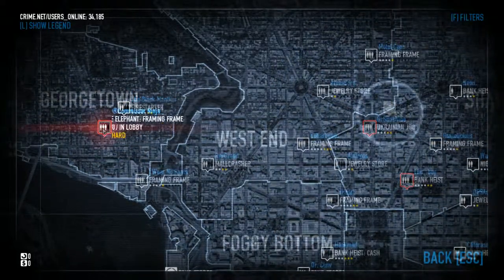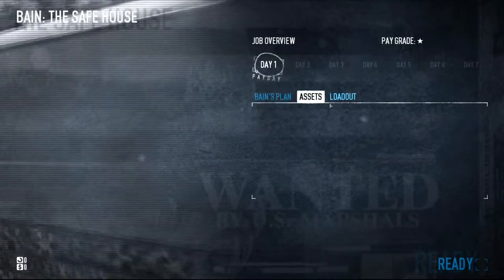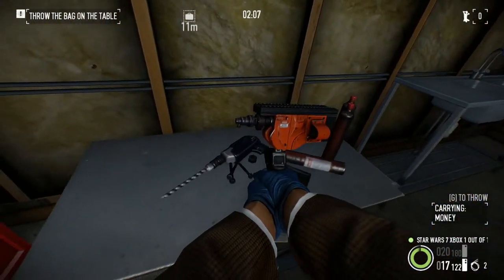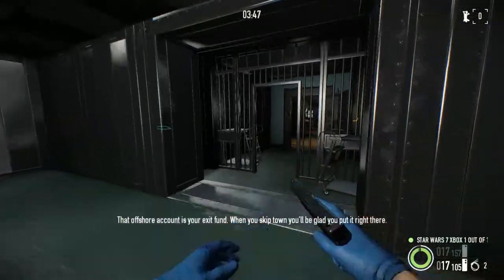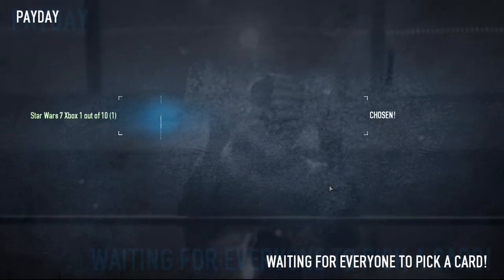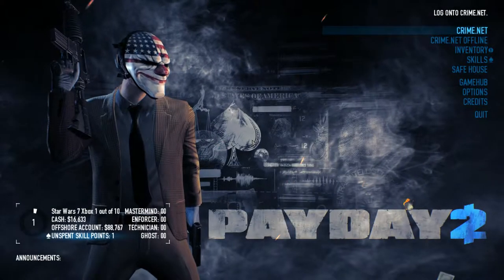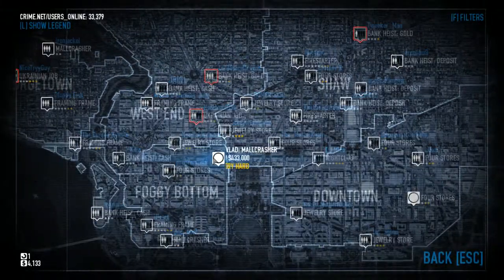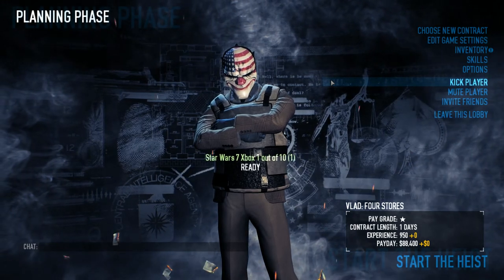Payday 2 + Safe Hourse Tutorial + with NigerianP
Payday 1 is done, time to check out Payday 2